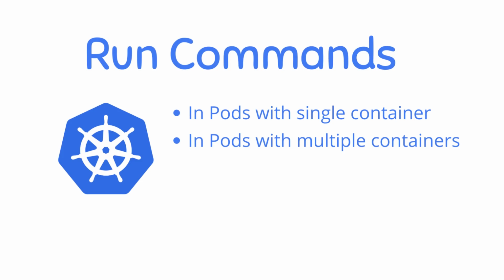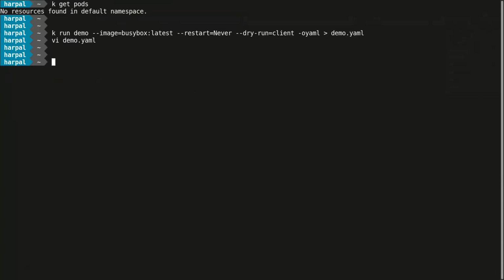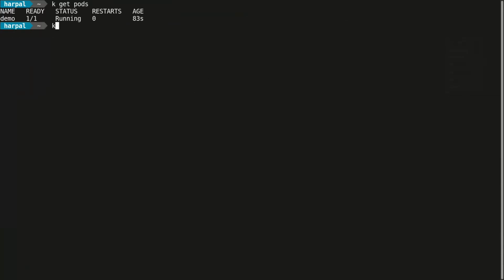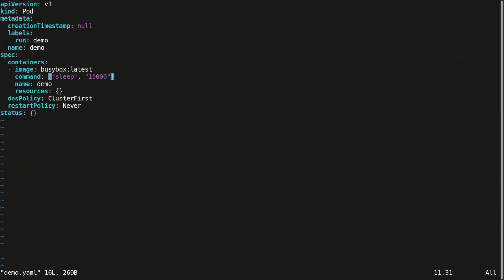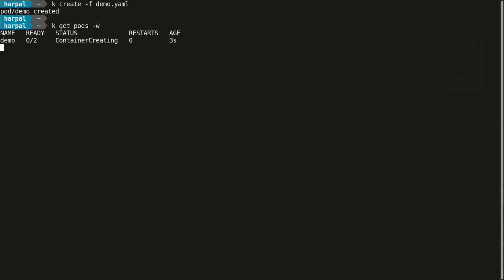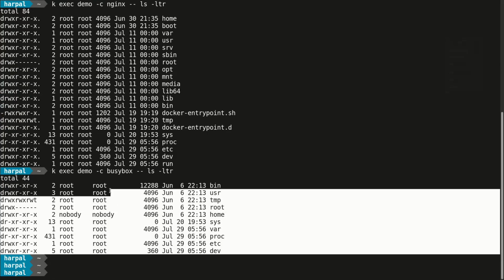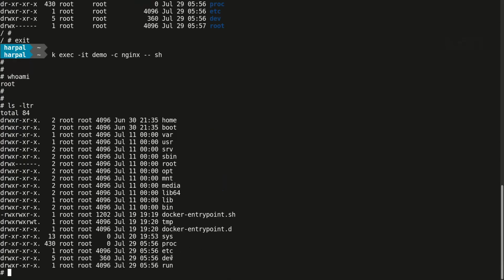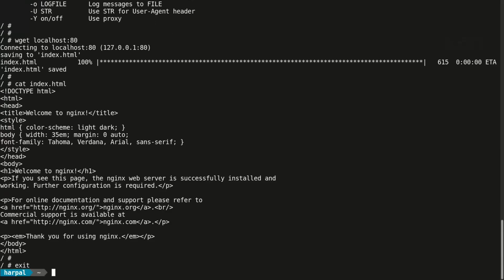Kubernetes Commands | How to run commands against containers in Kubernetes pod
In this video, we will see how easily we can run commands against containers running in Kubernetes pods. Both single and multiple container cases will be discussed.